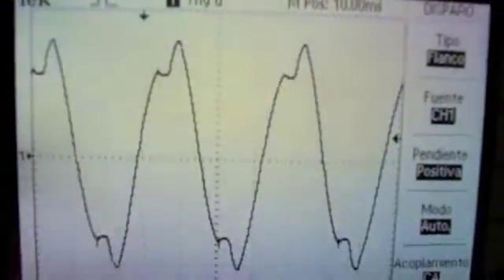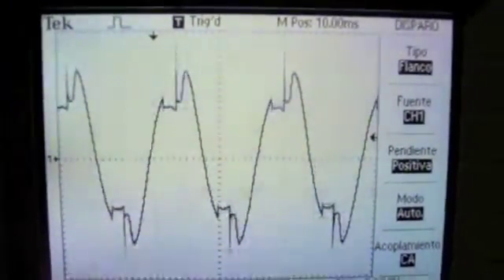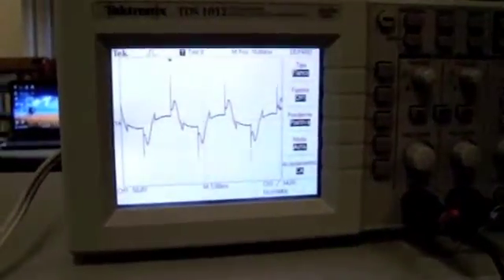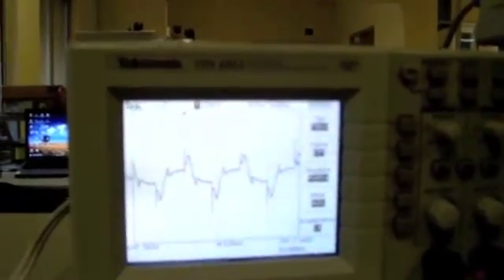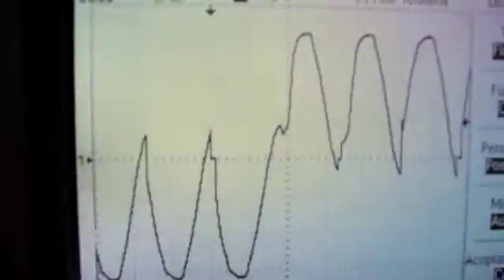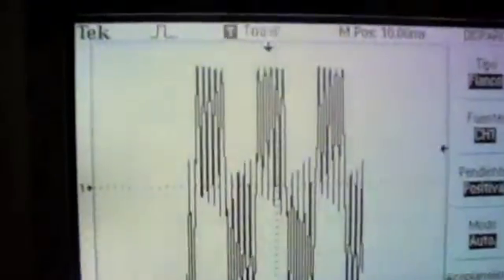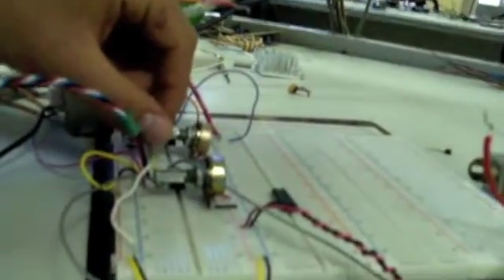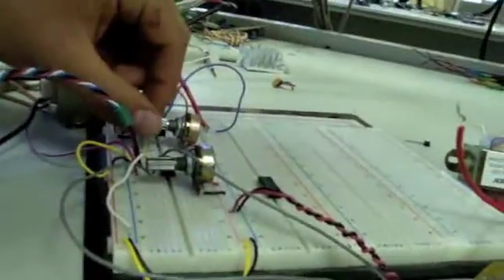2010-12-01. Power electronics final project: A cycloconverter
Implementation of a cycloconverter with a brief explanation.